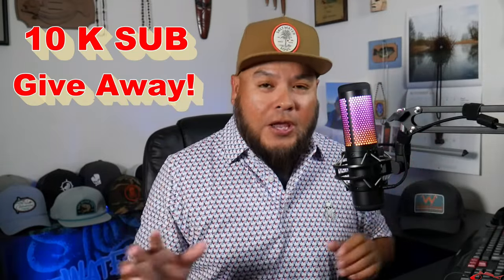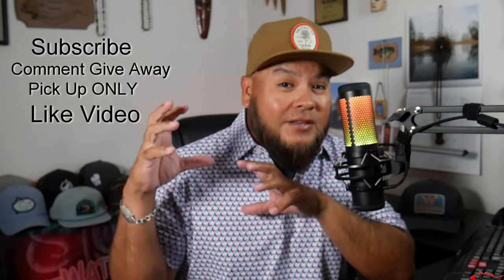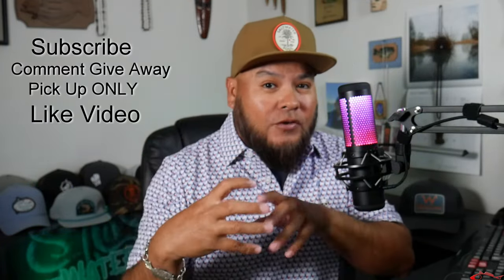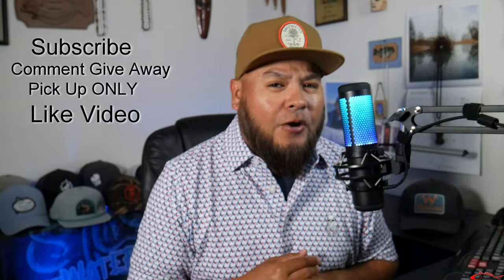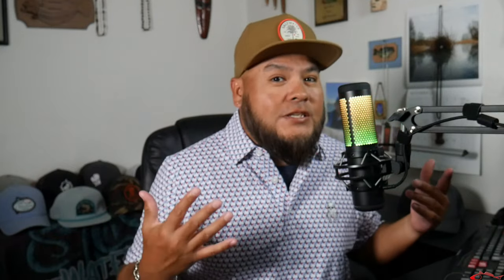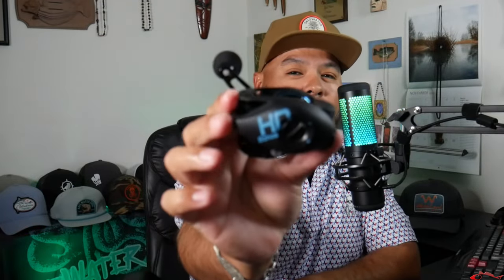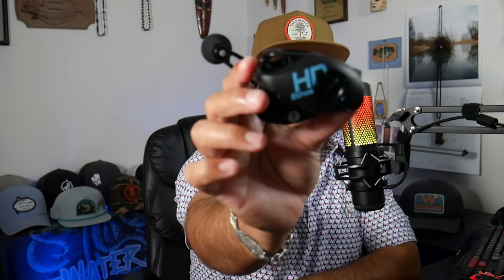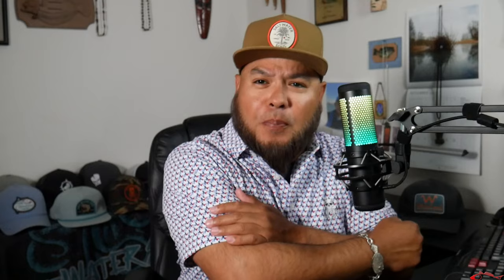Winner Fishing Rod and Reel Combo Give Away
10,000 Subscriber Give Away, Academy H20 Xpress Ethos HD Bait Cast reel and Mettel M3 Rod. Great fishing combo, thank you Acadamy for donating the rods and reels to the channel. Thank each and every one of you for supporting the channel. As we continue to grow and grow.

- Must live in the Houston/Galveston or willing to travel to the area for pick up
- Pick up ONLY Give Away
-You must enter the drawing by Nov 11, 2022, 11:00 pm Central Time Zone
-Winner will be selected by drawing names out of a Saltwater Soul Hat and Announced on this Channel via Video
-Retail value Reel $84.99 - Rod $49.99
***Prize must be claimed within 30 days of announcing winner***

My Peeps:
Saltwater Soul Facebook